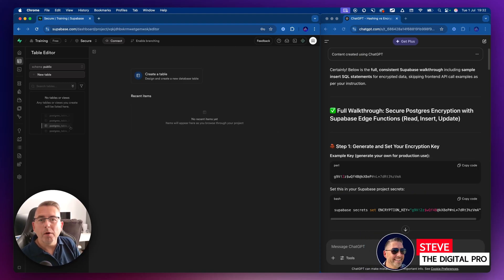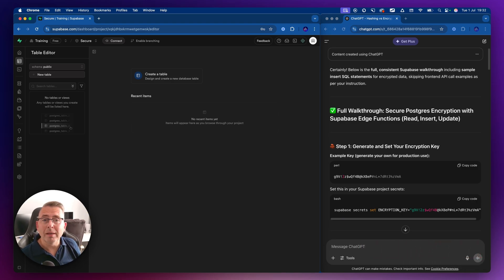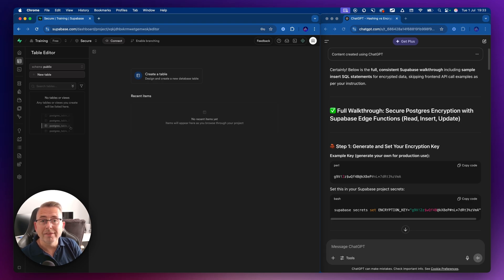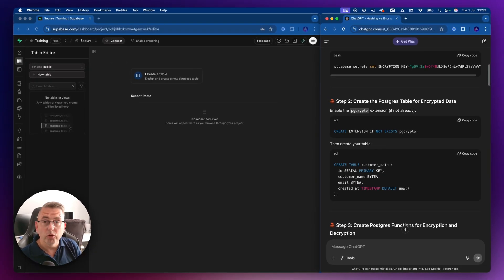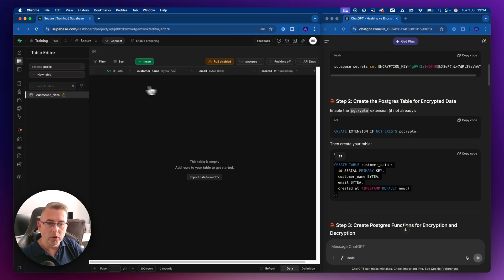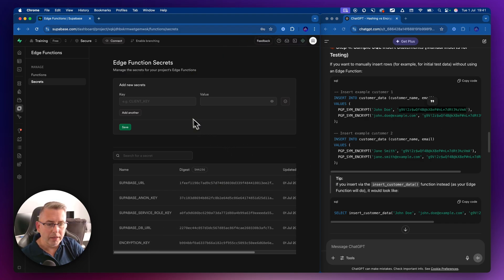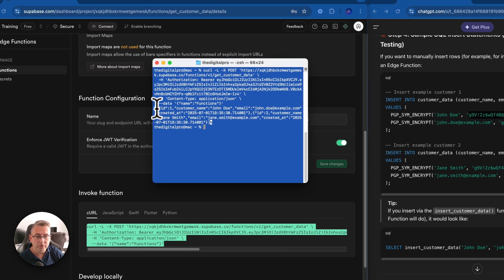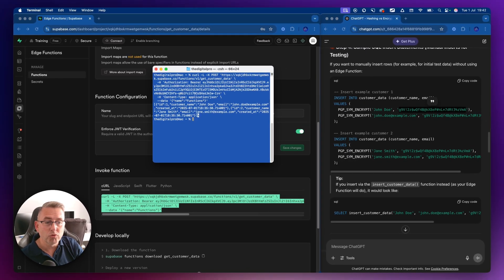Supabase Encrypt & Decrypt Data - Walkthrough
In this video, I’ll show you a straightforward and practical way to encrypt and decrypt specific fields in your Supabase database. We’ll leverage PostgreSQL’s built-in encryption functions to handle the actual encryption and decryption at the database level.

Using a combination of Supabase Edge Functions and Postgres functions, I’ll walk you through how to securely insert data that’s automatically encrypted, retrieve decrypted data safely via an API, and quickly cover how to handle updates to encrypted records.

By the end of this walkthrough, you’ll have a solid approach for selectively encrypting sensitive data in your Supabase project—while still making it accessible to your client apps through simple REST API calls to your Edge Functions.